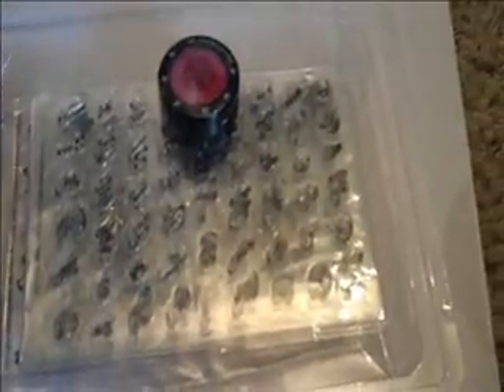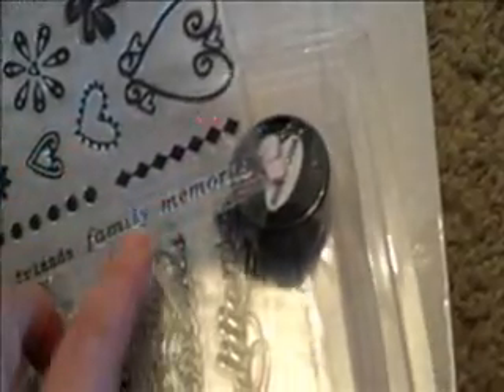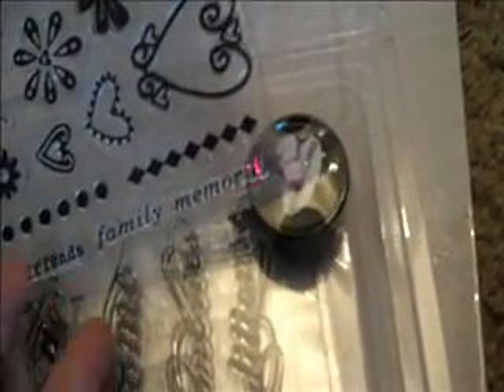300 Subs!!!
Thank you everyone who made 300 subscriptions possible! It means so much! XOXO, Julie. :0)